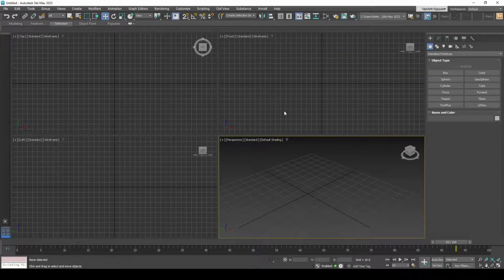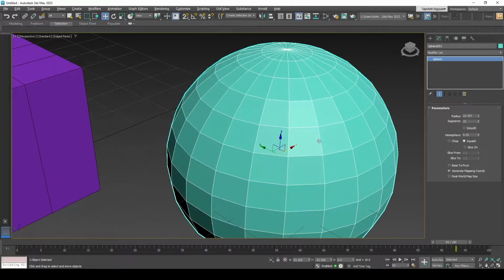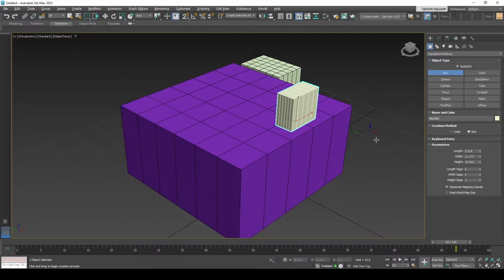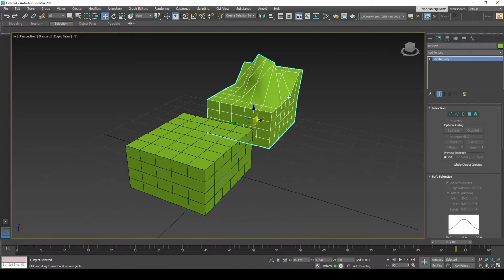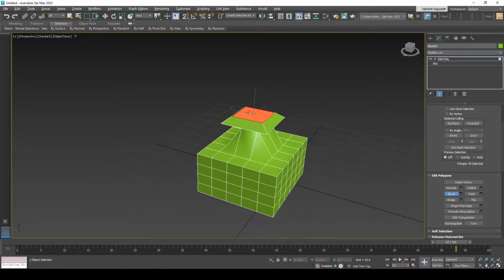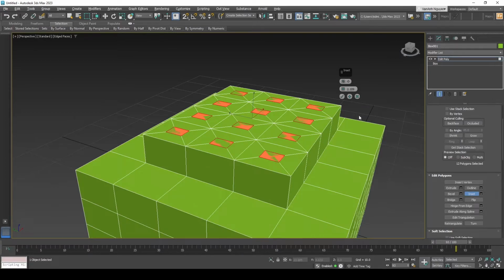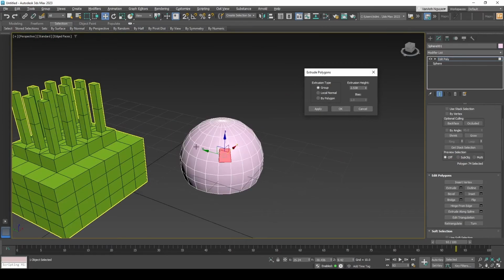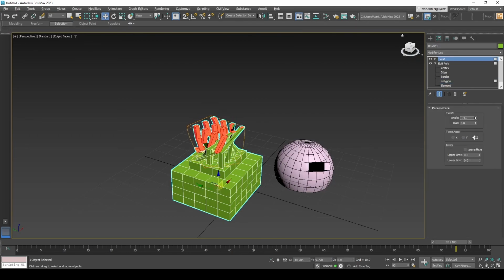4 Creating and editing geometry